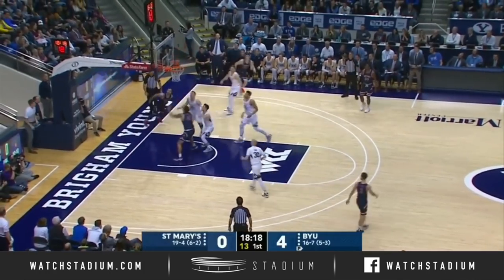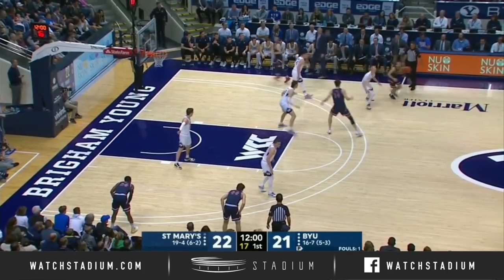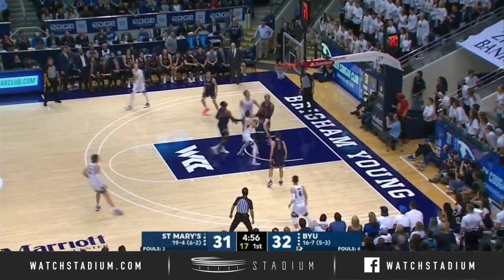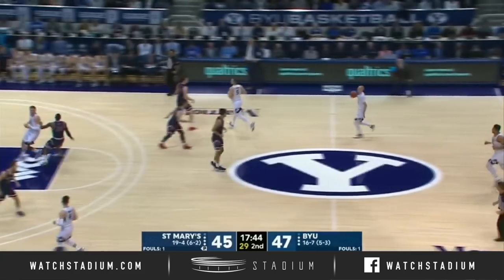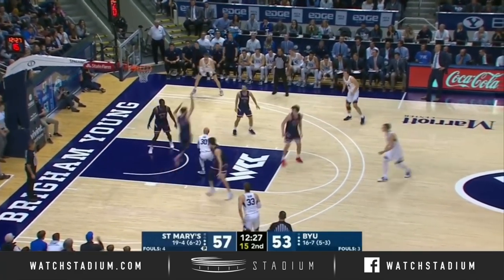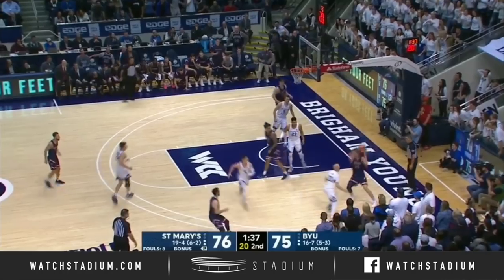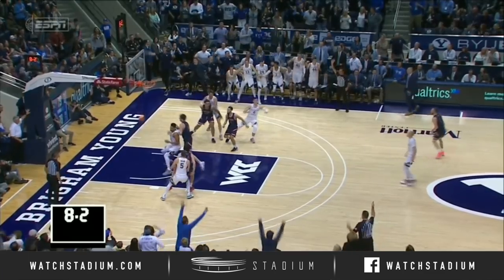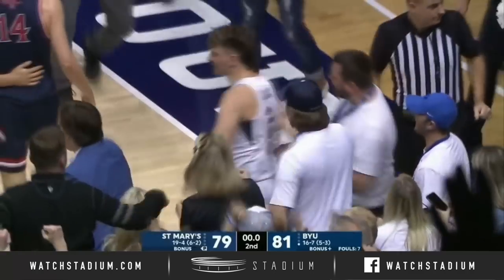Saint Mary's vs. BYU Basketball Highlights (2019-20) | Stadium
This game was tight from the opening tip, but a late push from BYU proved to be the difference, as the Cougars would win this one over Saint Mary's by a final score of 81-79. Catch the highlights from the WCC thriller here.